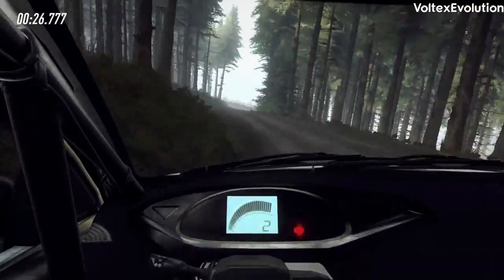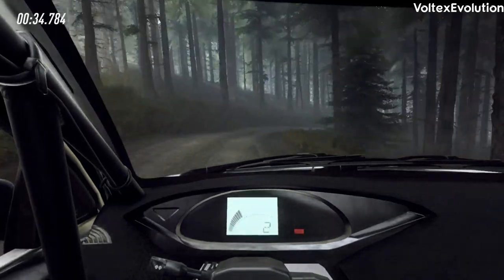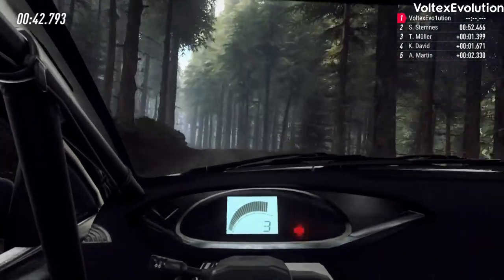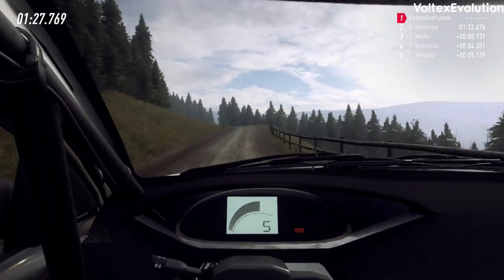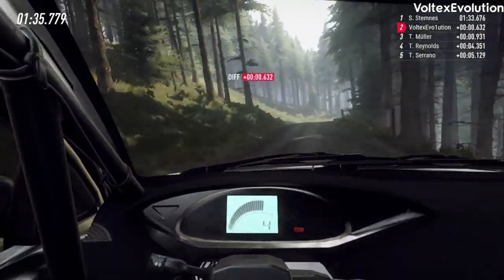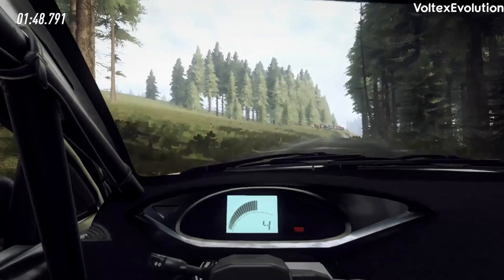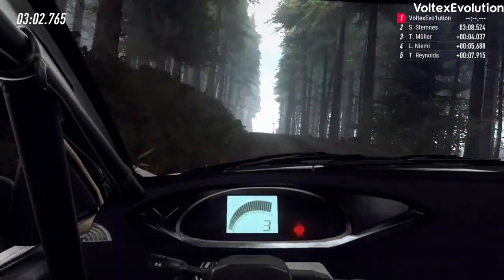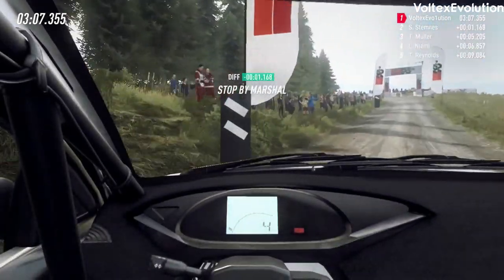DiRT Rally 2.0 - Ford Focus RS WRC 2001 ONBOARD Wales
Wheel: Thrustmaster TX Leather Edition
Stage: Pant Mawr, Wales
Car: Ford Focus RS Rally 2001
Game: DiRT Rally 2.0